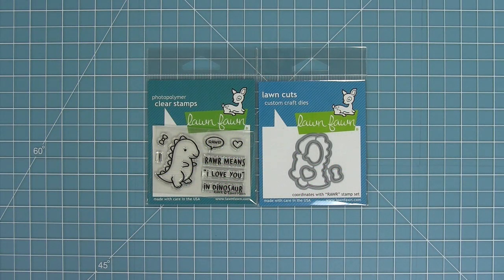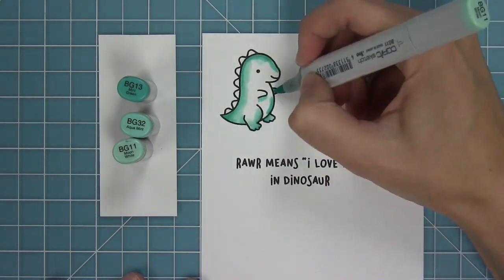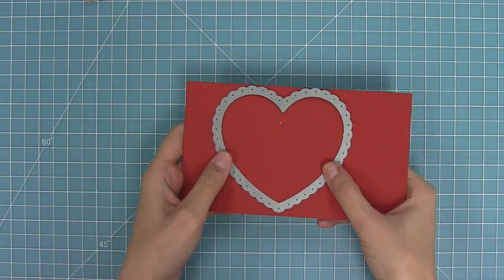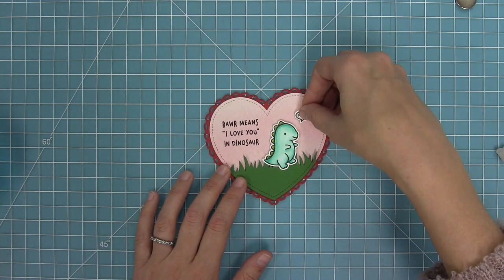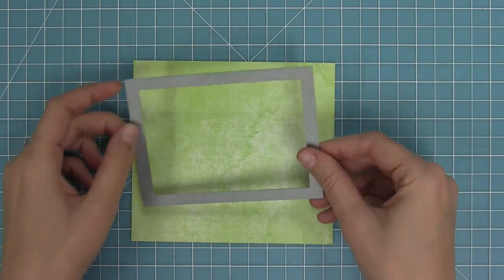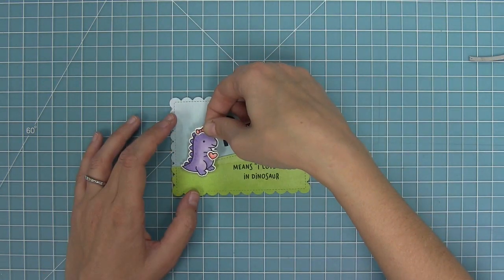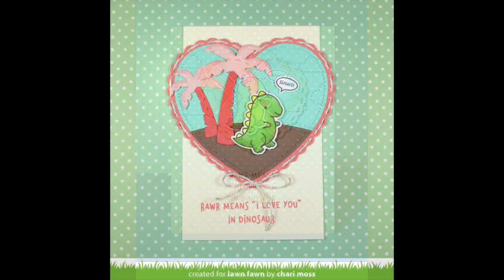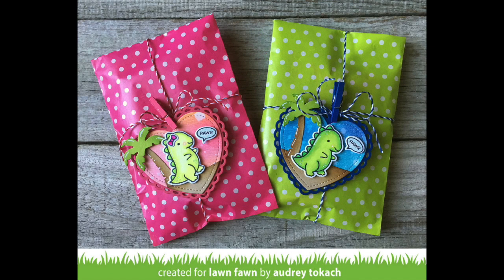Intro to RAWR + 2 cards from start to finish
to see our products, more ideas and inspiration! In this video, Lawn Fawn owner Kelly Marie Alvarez introduces our new mini set RAWR! It's perfect for Valentines and for sending love! She will demonstrate how to color the images with Copic markers and then make 2 cute cards from start to finish!

New Release products available December 14th
RAWR stamp set and coordinating dies
Lacy Heart Stackables
Outside In Stitched Heart Stackables